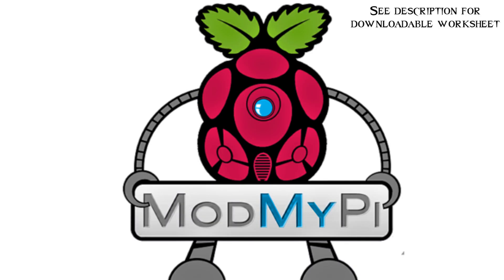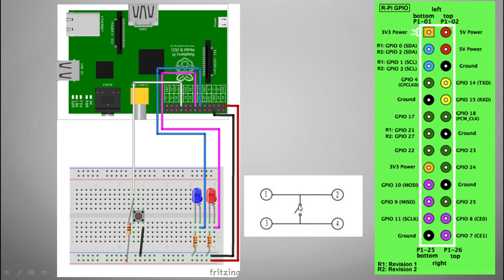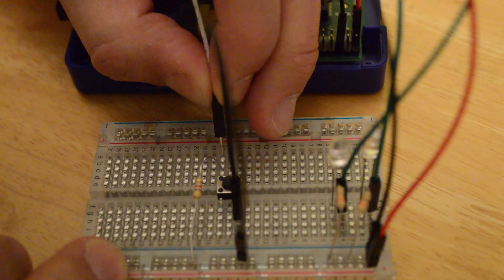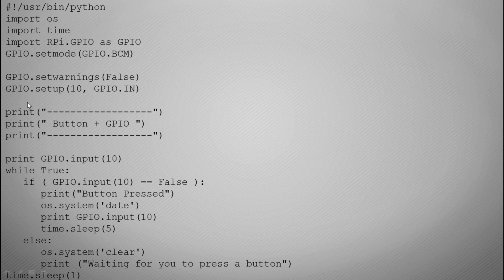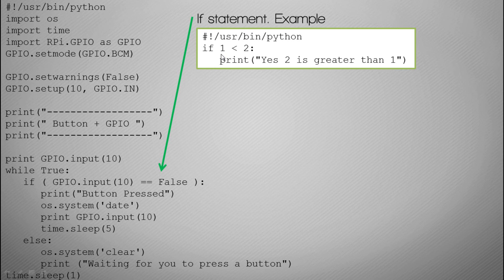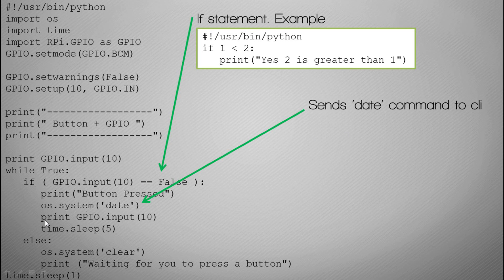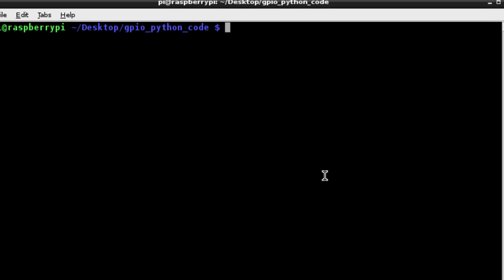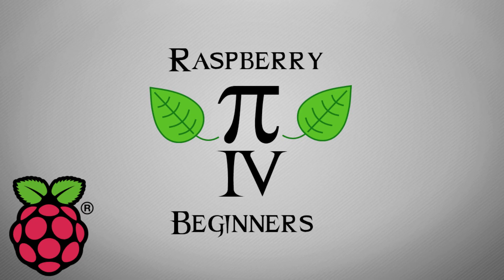Raspberry Pi - GPIO & Python (4/9) - Push button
Getting started with GPIO and Python.
Head over to modmypi.com for the kit of electronics you will need.